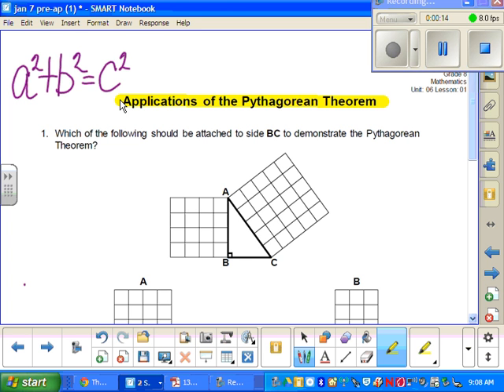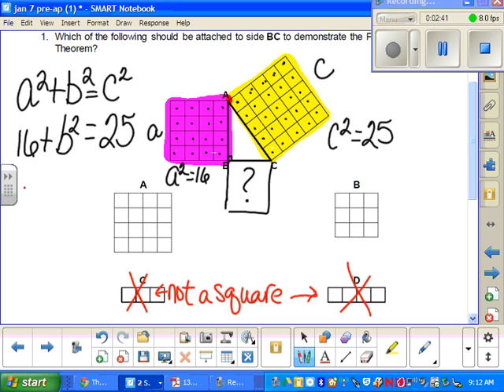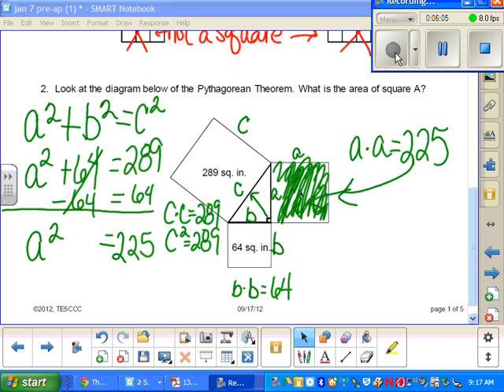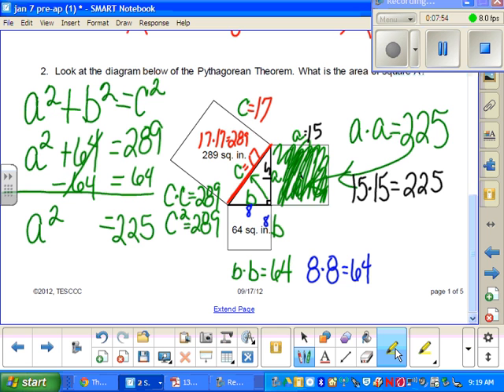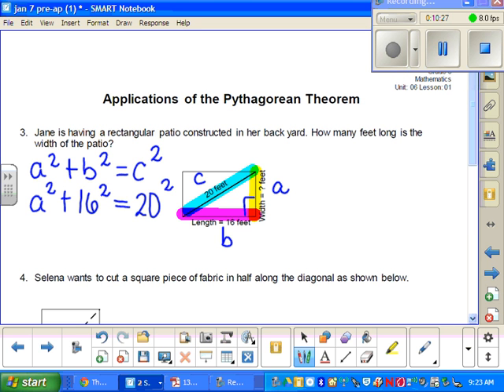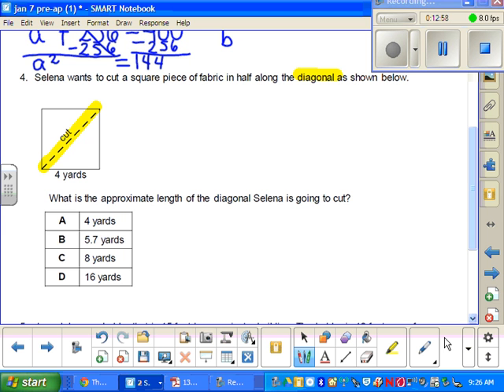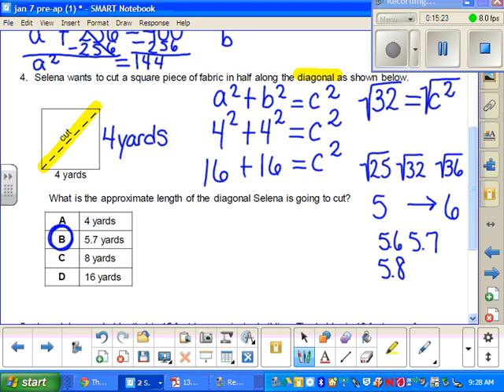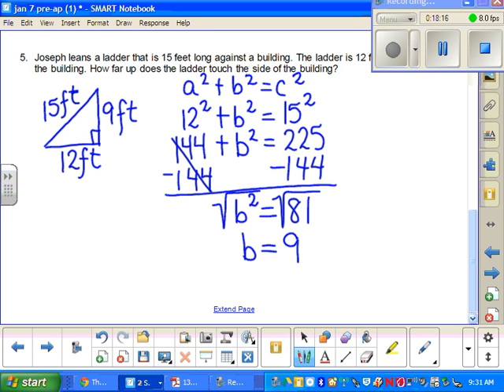1.10.13 Applications of Pythagorean Theorem.wmv